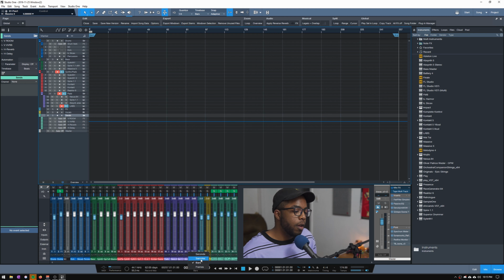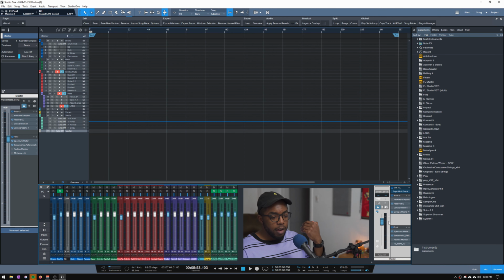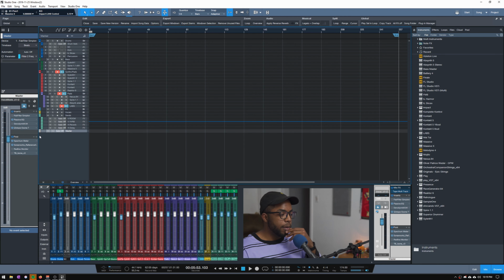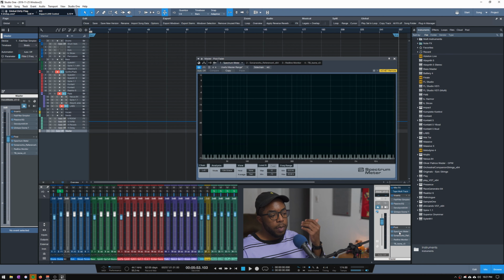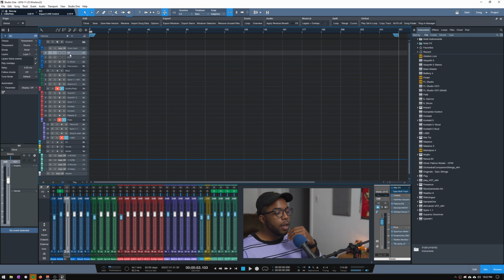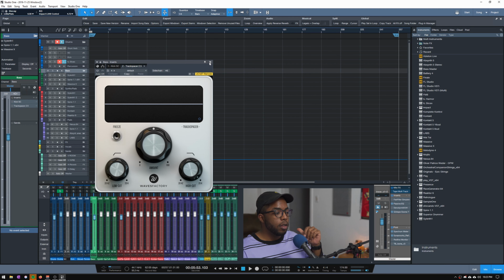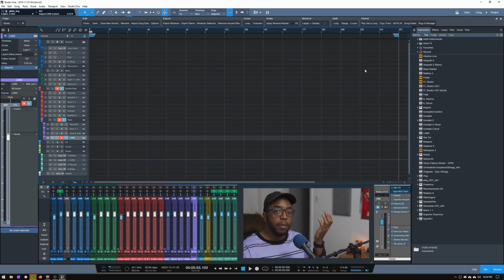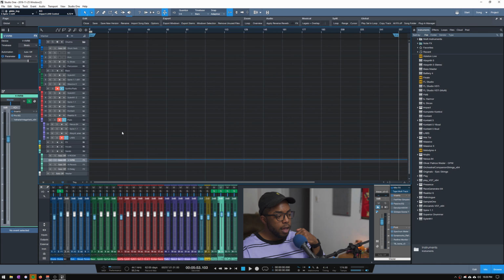My New Template in Studio One 4.5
Hope this gives an insight into how I work. Templates are super useful to have as a quick starting point for when inspiration strikes :)

Thank you to all my Patrons. It means a ton to have your support! There are a ton of exclusives from tracks, sample packs, and more. All yours if you feel like becoming a Patron :)